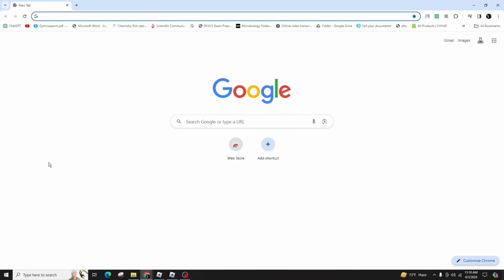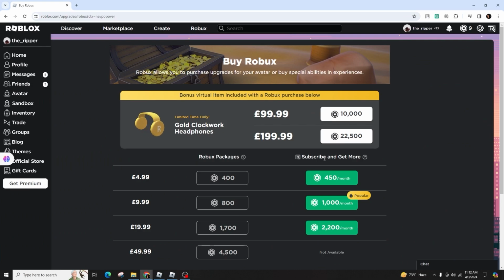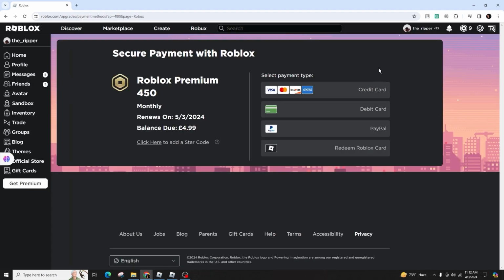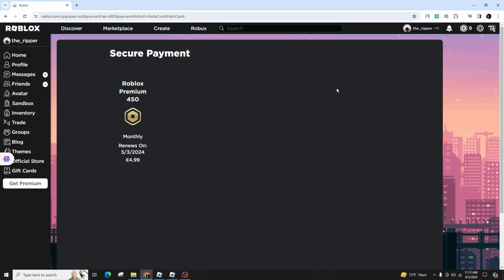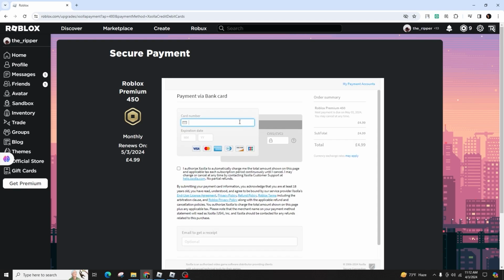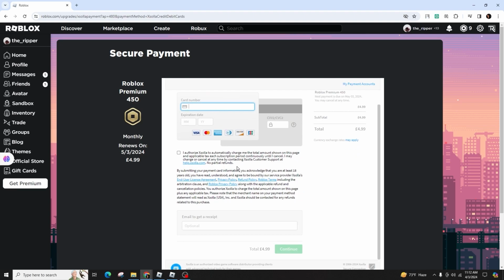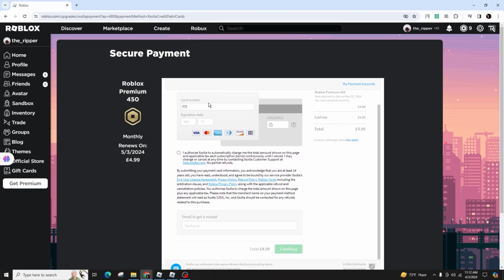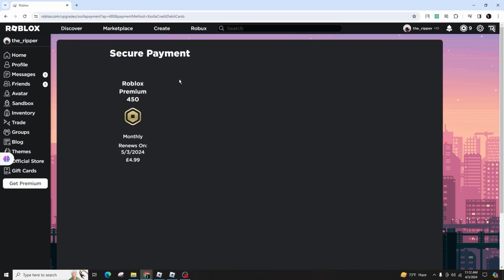How To Buy Roblox Premium with Credit Card (2024)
Tutorial On How To Buy Roblox Premium with Credit Card (2024)

 Welcome to Official Help Desk! Purchasing Roblox Premium in 2024 can enhance your gaming experience with several benefits, including receiving Robux and gaining access to exclusive items. If you’re looking to buy Roblox Premium using a credit card, the process is straightforward and secure. Let’s guide you through each step.

In this tutorial, we'll provide you with a step-by-step guide on:

- Accessing the Roblox Premium purchase page on the Roblox website or app.
- Selecting the Roblox Premium plan that suits your needs.
- Inputting your credit card details securely.
- Understanding the subscription terms and confirming your purchase.
- Tips for managing your subscription and credit card information securely on Roblox.

🔗 Any more questions about Roblox memberships or need help with other digital purchases?

📱 Timestamps:

0:00 - Introduction
0:05 - Navigating to Roblox Premium Purchase Page
0:20 - Choosing the Right Premium Plan
0:40 - Secure Credit Card Payment Entry
1:00 - Understanding Subscription Terms
1:20 - Managing Subscription and Credit Information